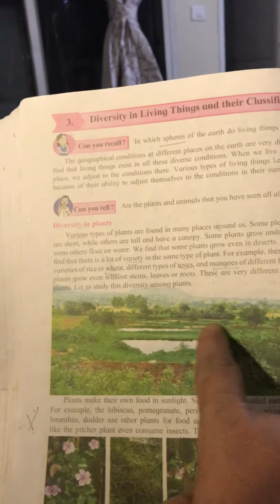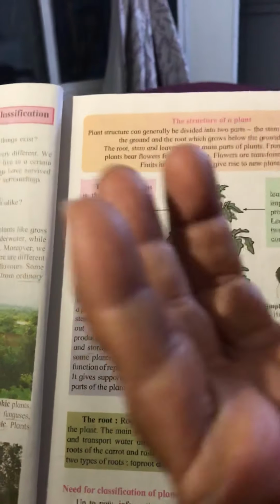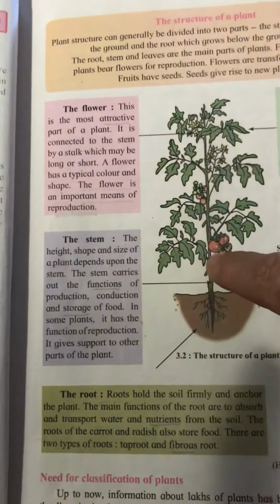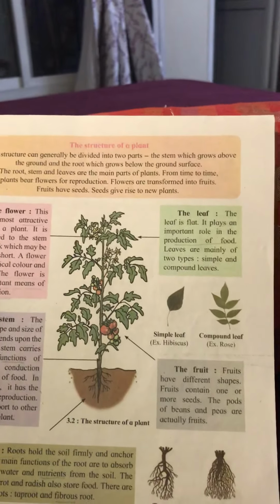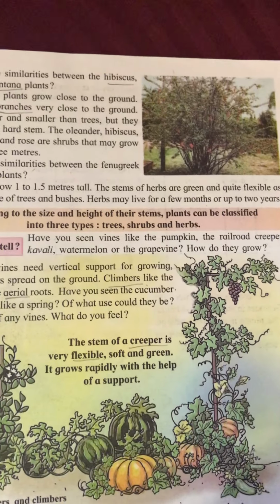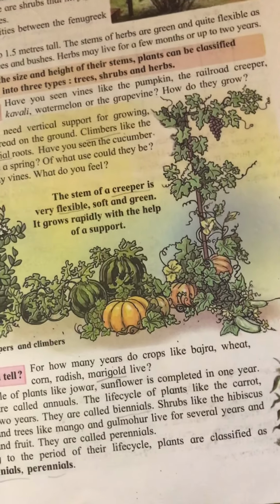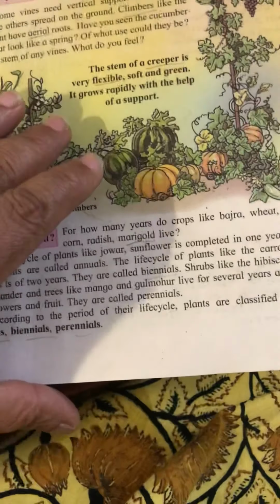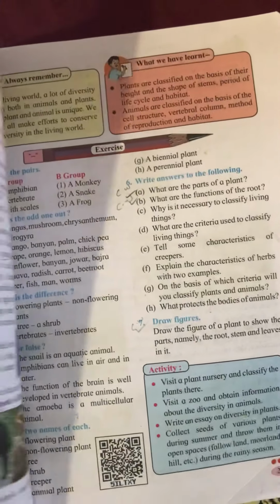Diversity in Living Things & their Classification - Part 1